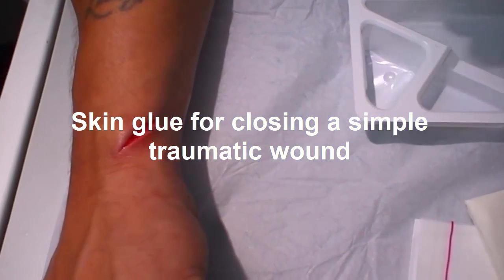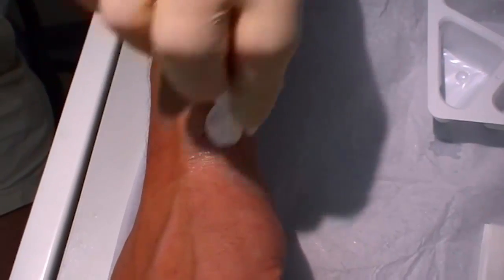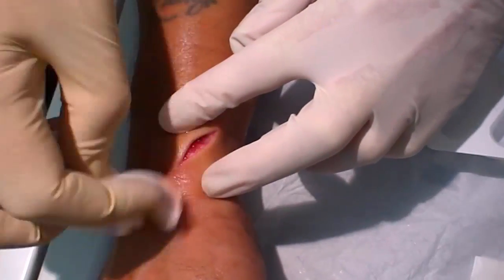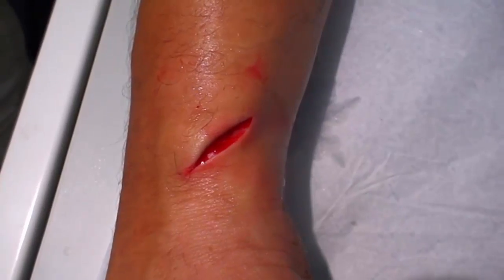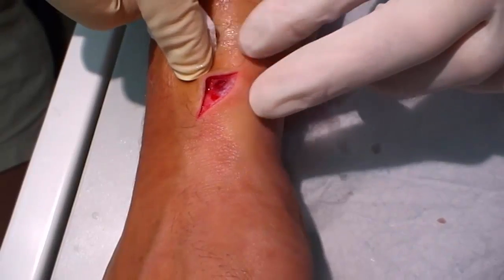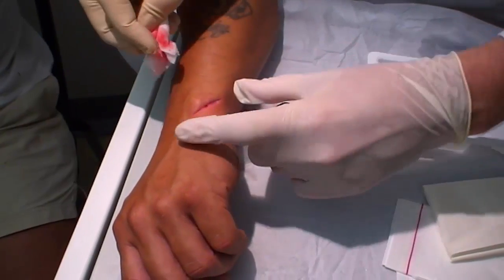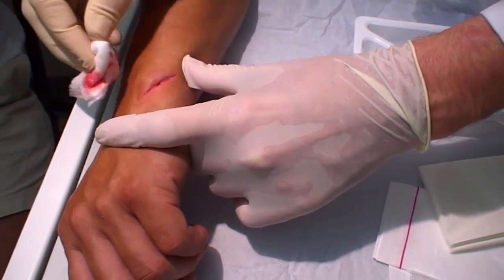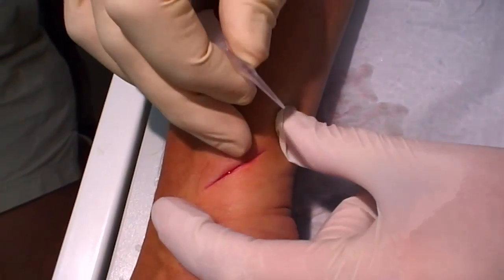New To ED : Skin glue for closing a simple traumatic wound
The first video of our new FOAMed  online resource called NEW TO ED. We'll be releasing a new video every few days, and these are real procedures, history taking, and examinations, carried out in the emergency department.